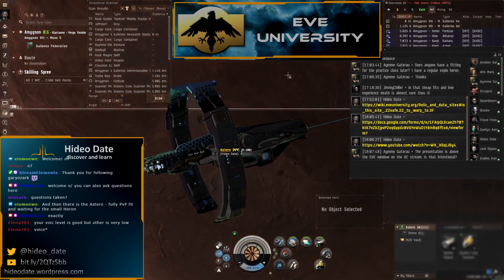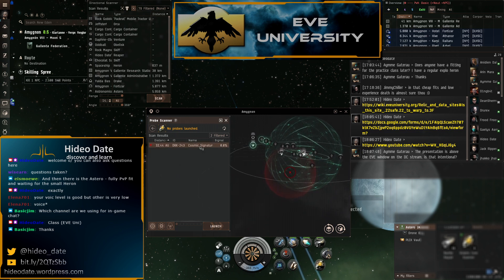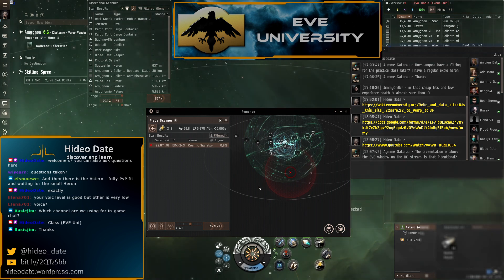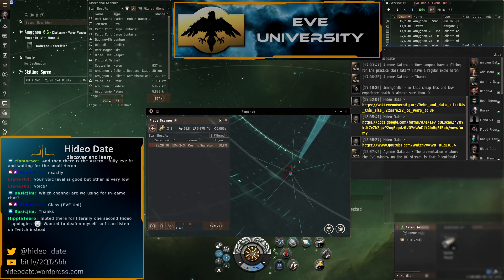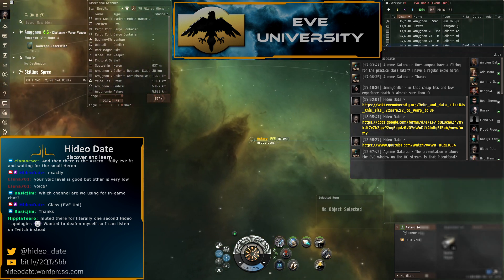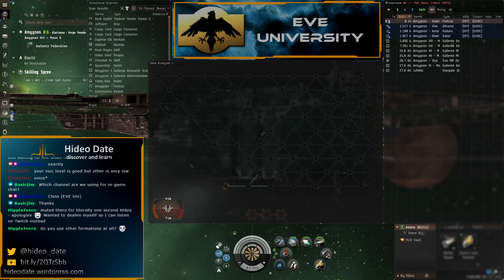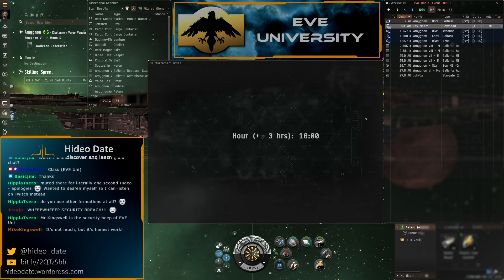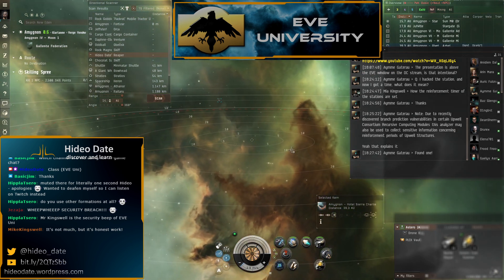[Practical] Introduction to Exploration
First full class, I've taught for EVE University. Originally streamed on 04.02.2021

This is the practical demonstration after the class and Q&A.

Thanks to our Teaching Manager Mike Kingswell for the presentation!

My new website and blog can be found at hideodate.wordpress.com

Follow for stream announcements and other EVE Online related shenanigans.

and join the #1 learning corp in EVE!
If you want to know anything about EVE Online, be sure to check out our wiki
Follow @EVEUniversity on Twitter